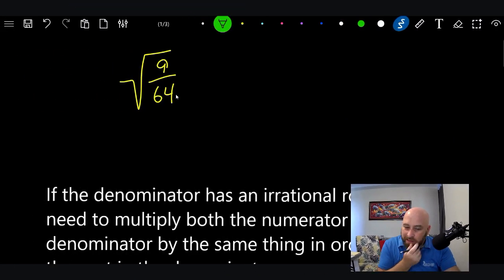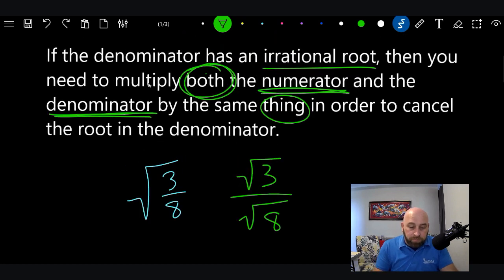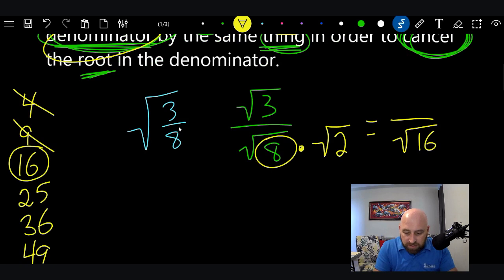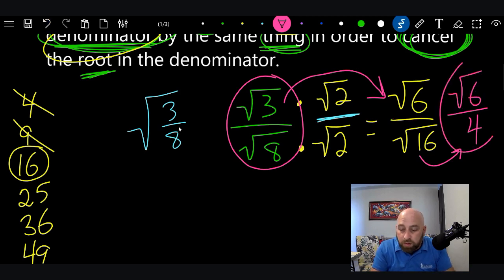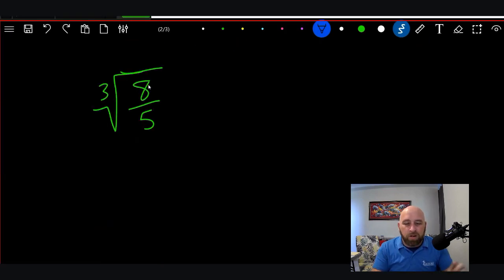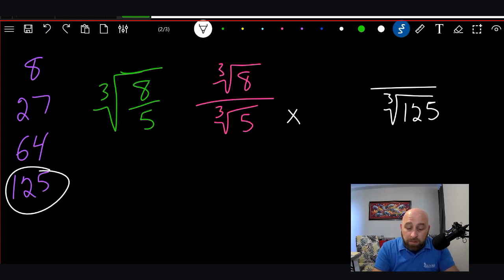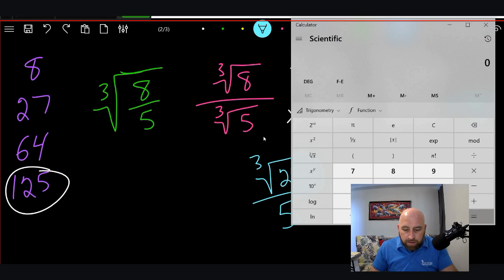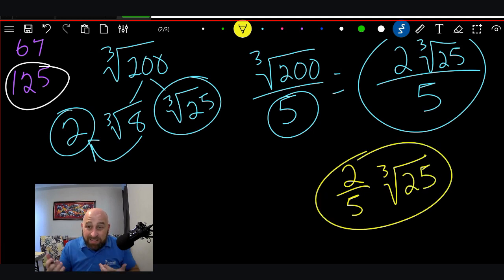Algebra 1 Lesson 8.5 Rationalizing the Denominator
Abeka Math